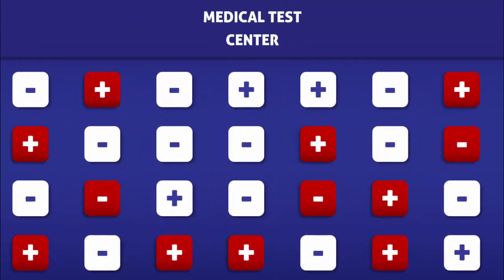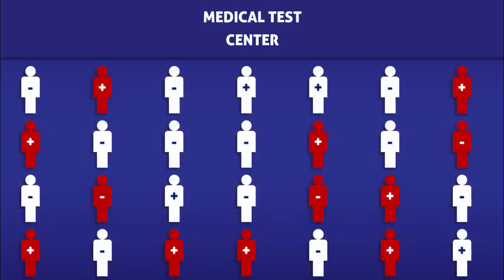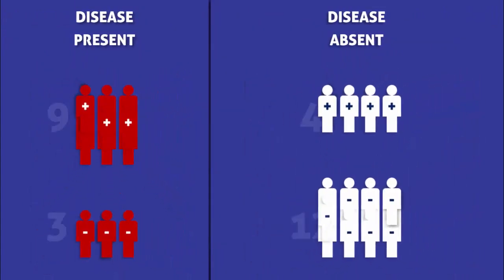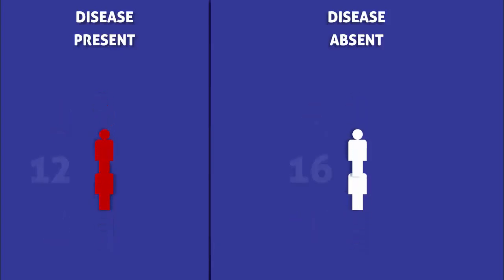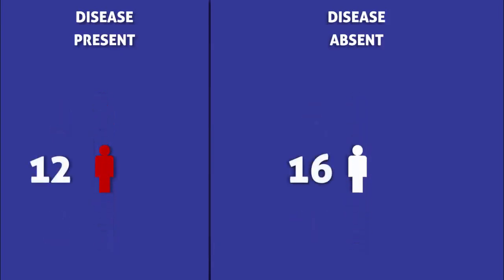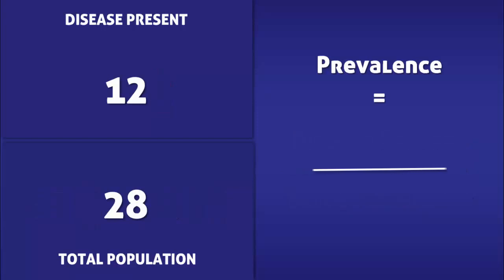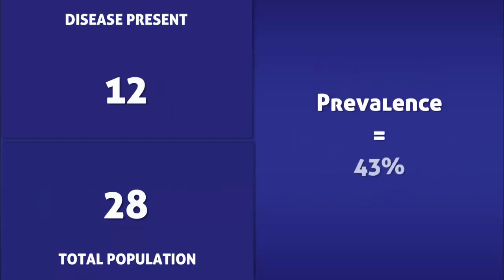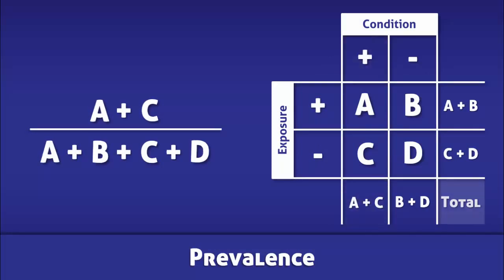Prevalence - How To Calculate It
Click the link below for a new audio-enhanced version of this video...